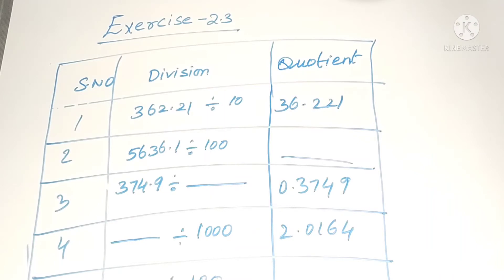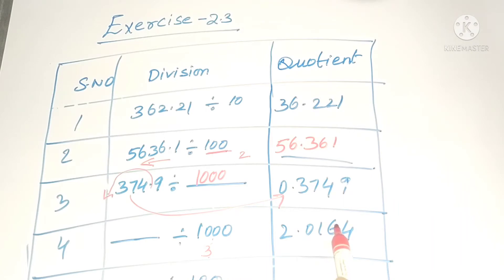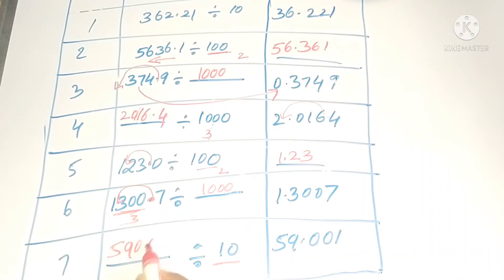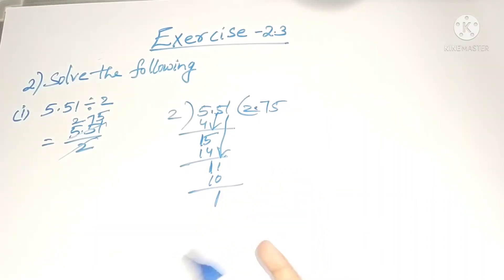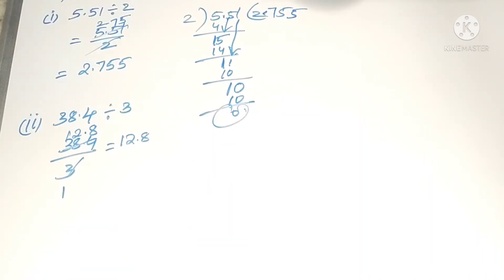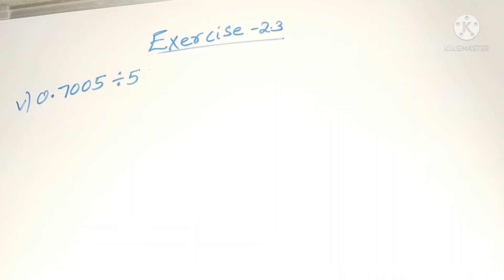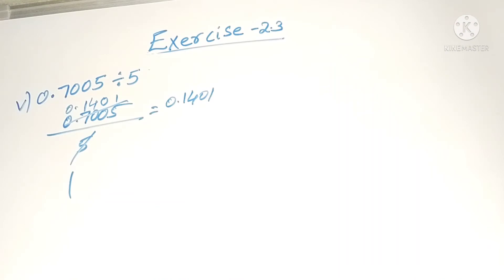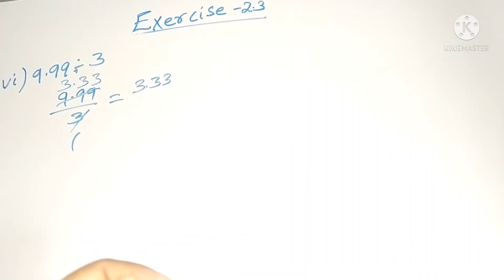Fractions and decimals / Exercise 2.3 / 1,2 problems/ Ap new 7 th class maths/CBSE/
Fractions and decimals Exercise 2.2

For the 7 th class maths videos ..
learn maths with Aruna mam
and go to play lists then select 7 th class
there you can find videos of exercise